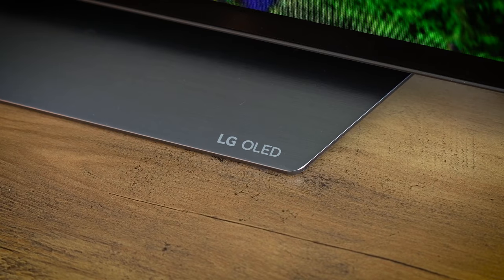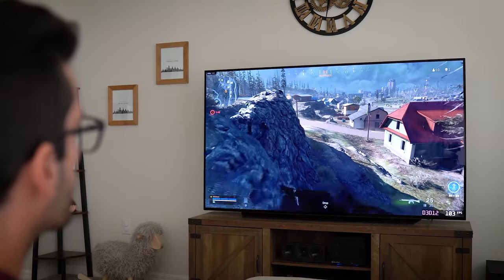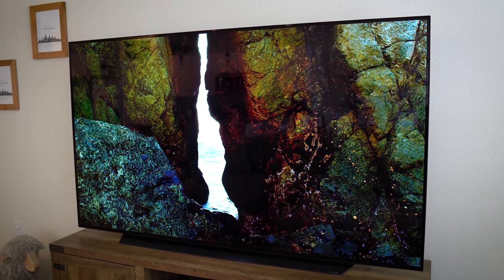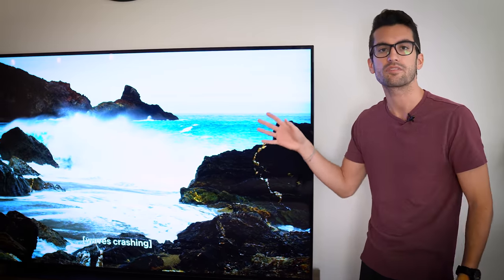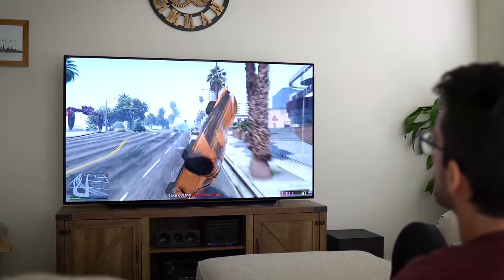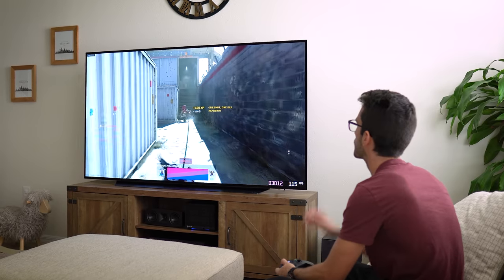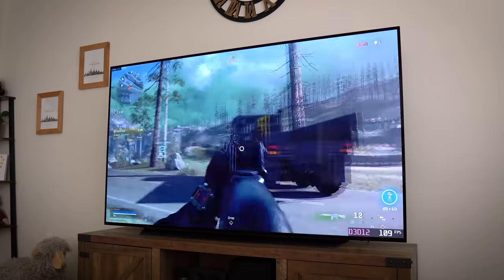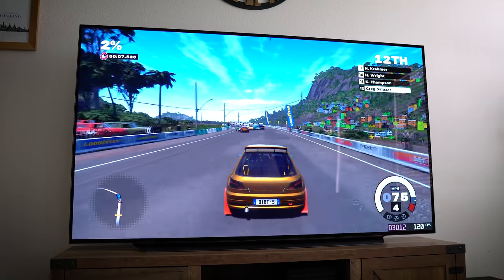120Hz PC GAMING on an LG OLED C1 4K TV?!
LG's given us a chance to test their latest OLED TV with PC games in 4K at 120Hz! It's insane!

2x Pixio PX277 Prime 165Hz IPS Monitors